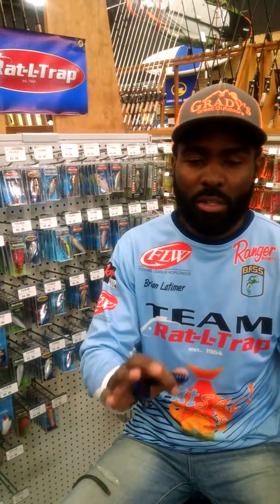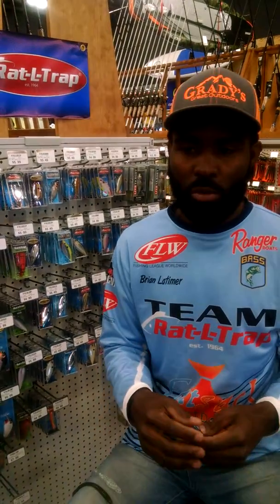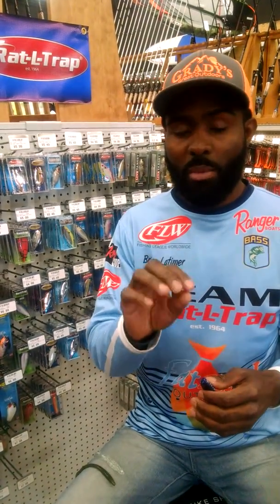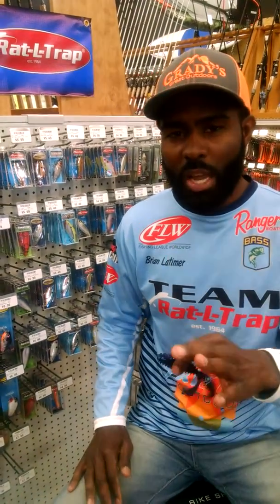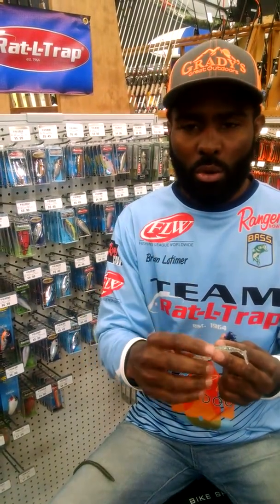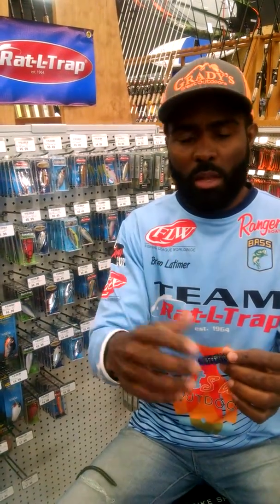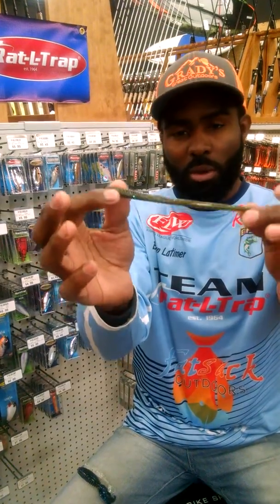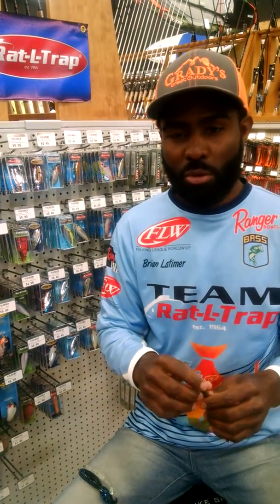Brian Latimer on three basic colors should have for soft plastics.